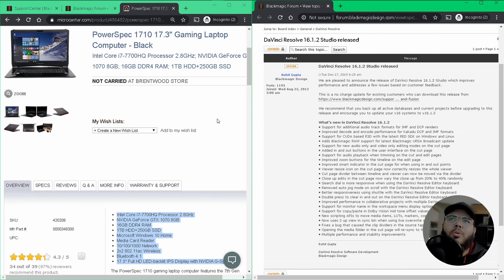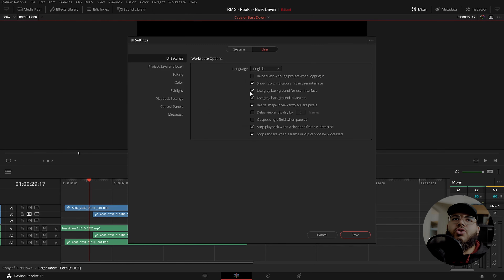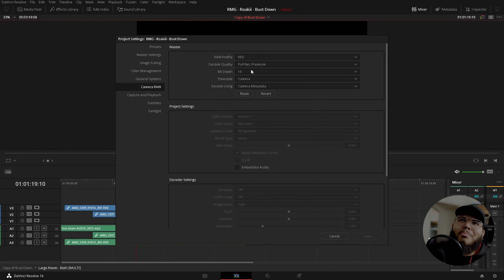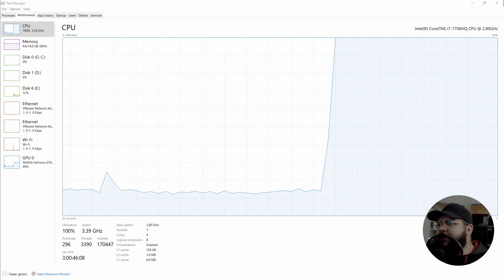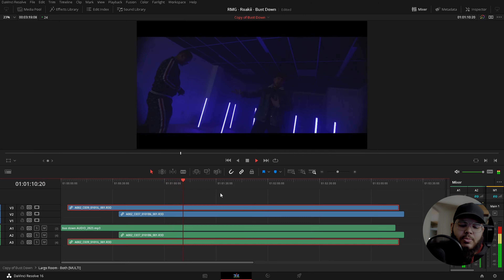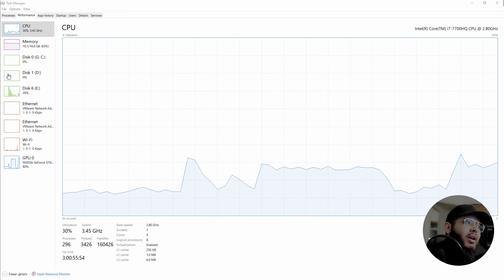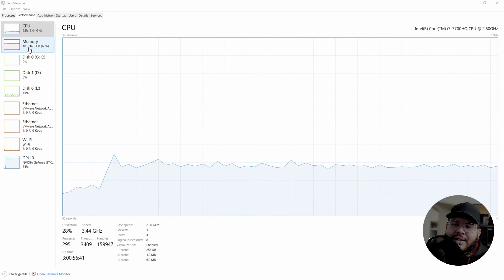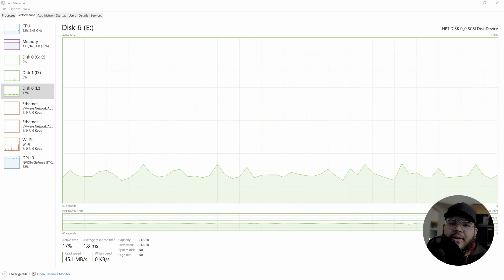How to dramatically SPEED up your RED RAW (r3d) workflow in Resolve 16.1.2! (on NVIDIA GPU's)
[Description]:
In this video, we take a quick look at the new GPU Decompression that's been added to the latest version of Resolve 16. Currently, It's only available on Windows and Linux machines using NVIDIA GPUs. It should be available for MAC users in the near future.

[Gear used to make this video]:
Blackmagic Pocket 4k
Sigma 18-15mm f/1.8 Art Series EF Lens
Samsung T5 SSD - 500GB
Tilta Nucleus Nano Wireless Follow Focus
BLUE Yeti USB Microphone
Godox SL60W Led
YN360 LED wand

Recorded in OBS Studio
Edited in Resolve 16.1.2

[Ways to support]:
Quick and easy way to buy me a cup of joe [No Signup Required]

Please put "[Youtube Contact] " at the beginning of the subject line.